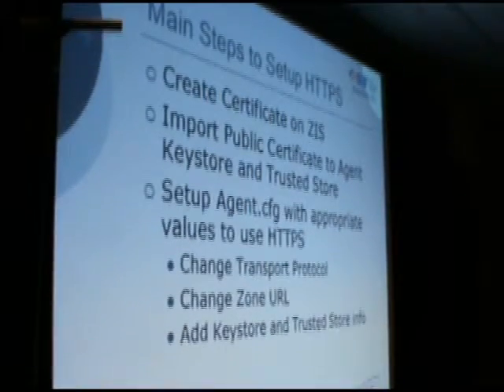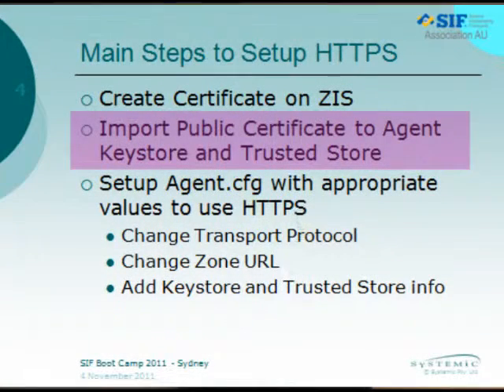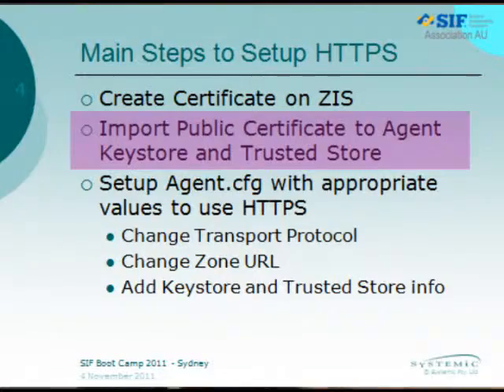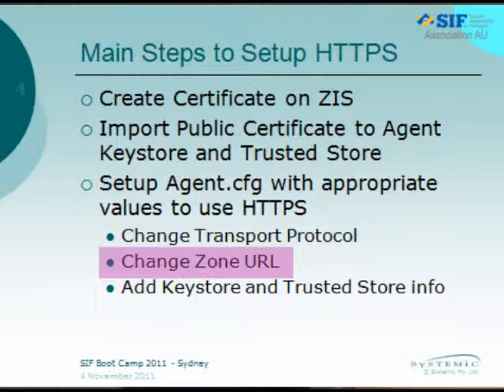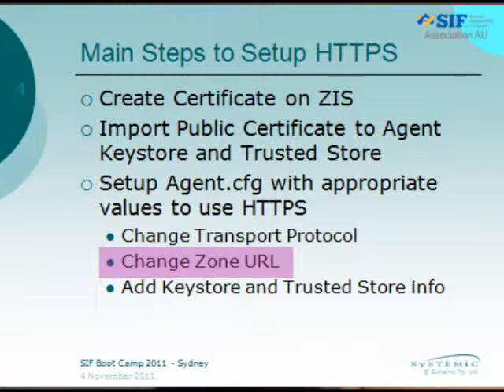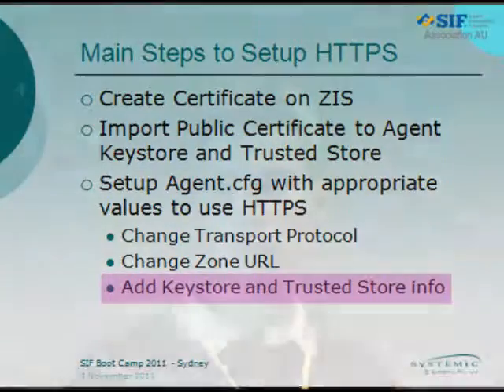9.1 SIF Agent Communication With SSL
This module covers basic information regarding the implementation of SIF over SSL - From NSIP (National Schools Interoperability Program) Australia- Part of a set of online modules comprising an introductory course in SIF for developers- Intended primarily for the Australian SIF environment - For more information